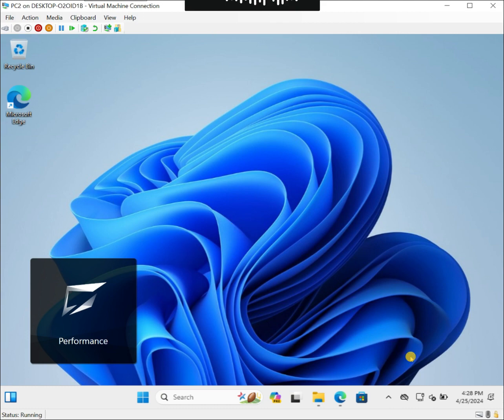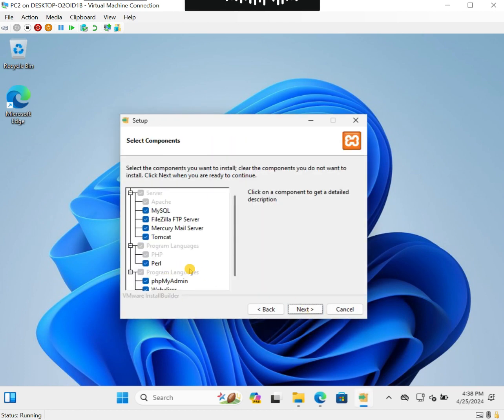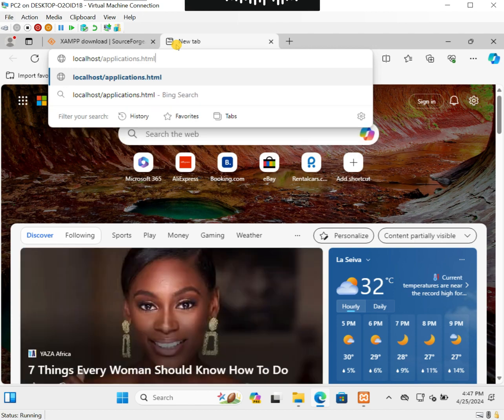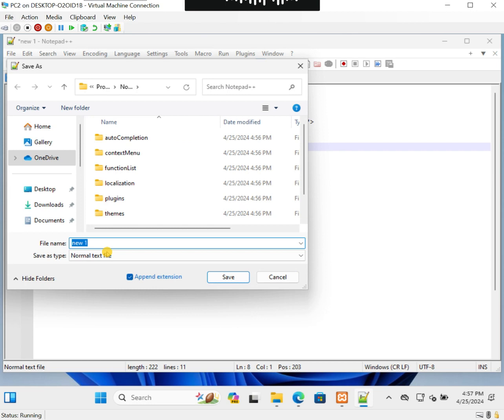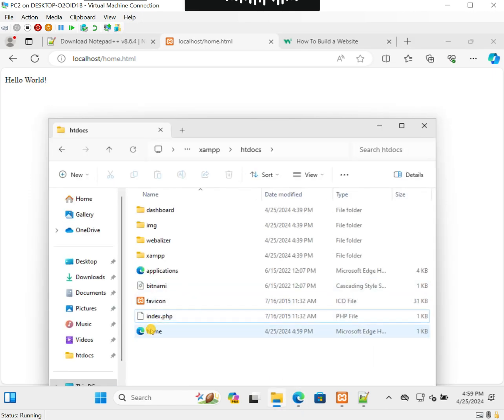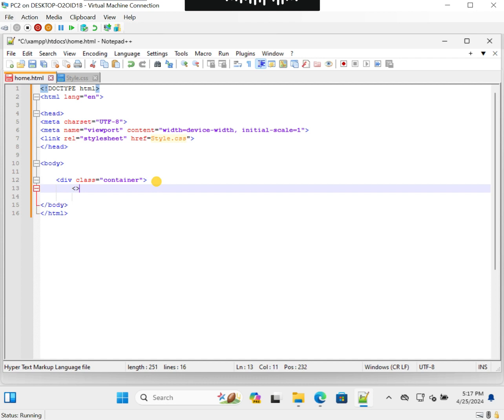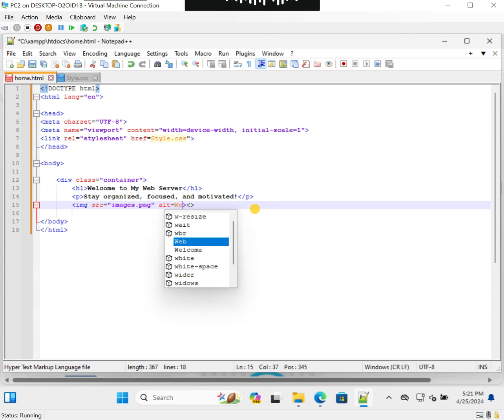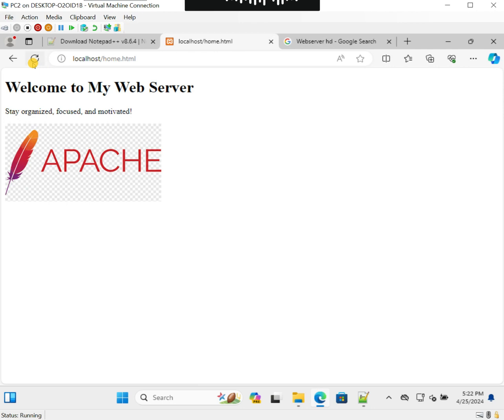Set Up A Web Server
Set up a web server using Apache